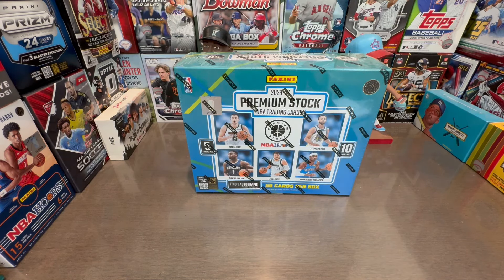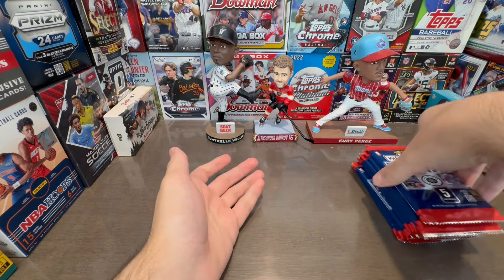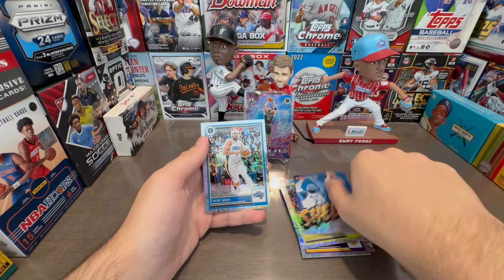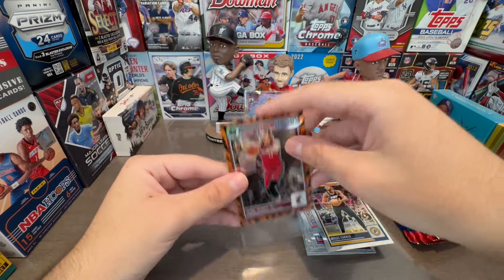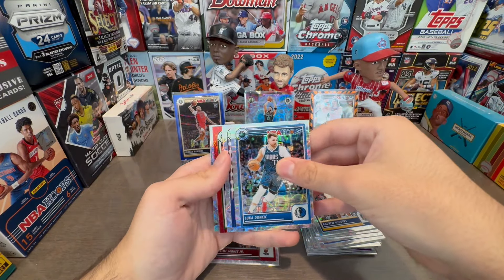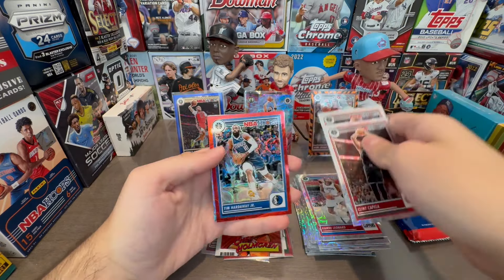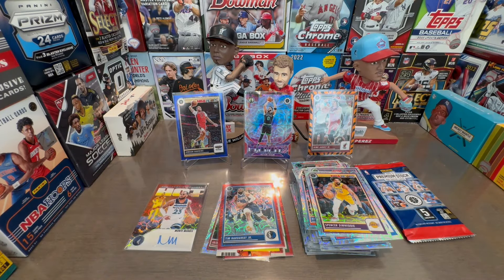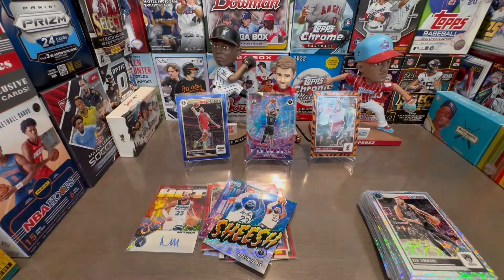Best Product of 2024? 2023-24 Panini NBA Hoops Premium Stock Premium Box Review!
You probably won't get a better Panini product than this. Even though it's priced at $130, you still get multiple numbered cards and a guaranteed auto in every box. This was an online exclusive on Walmarts website.